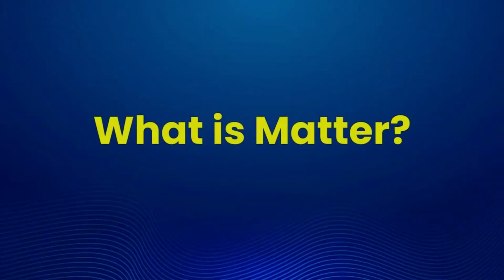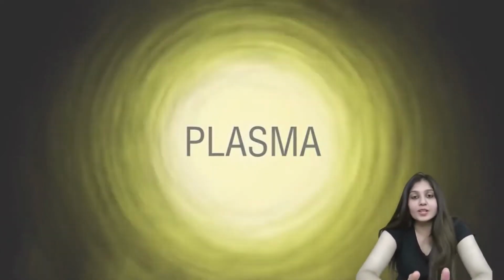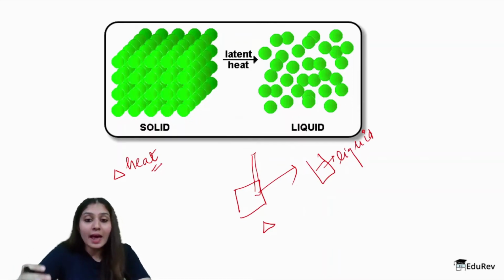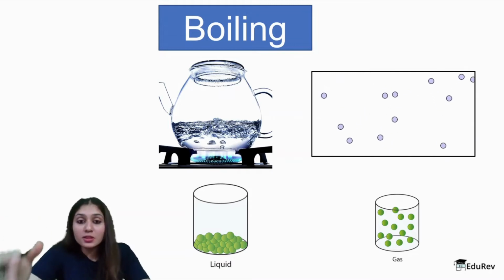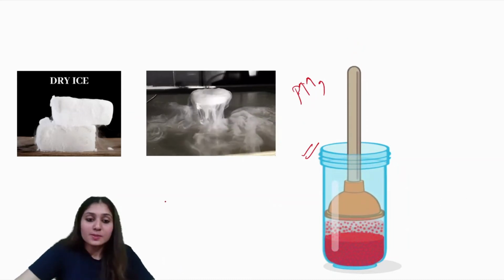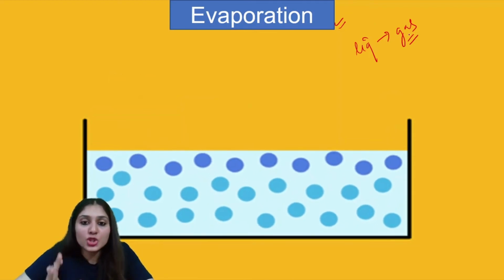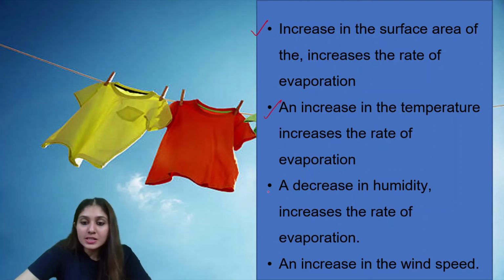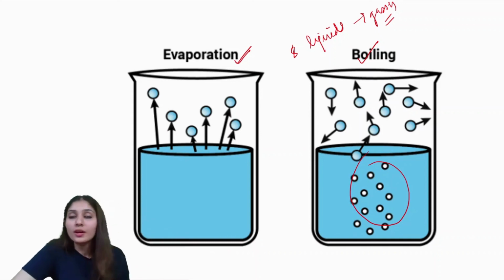One Shot: Solid State - Matter in Our Surroundings - Science for Class 9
Today's science lesson for class 9 covers Matter in Our Surroundings. It is recommended that the students watch the entire video lecture in order to fully understand this Matter in Our Surroundings Class 9 NCERT Science. The main focus of this session will be on the important topics of Matter in Our Surroundings.
Solving NCERT questions for this chapter is really important. Find the NCERT solutions of Matter in Our Surroundings chapter of science

500+ Online MCQ Tests, including topic-wise and chapter-wise tests
100+ Worksheets for all the main subjects

(You get Short & Long Questions for all chapter of class 9 science. Along with Short & Long Questions for Class 9 Science, you get Short & Long Questions for Maths, English, Hindi and all other subjects for Class 9)